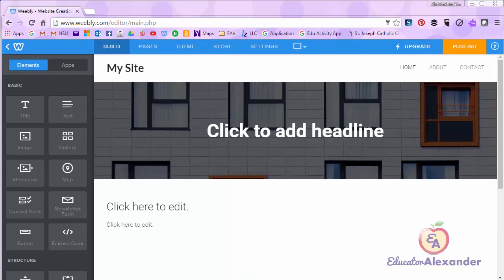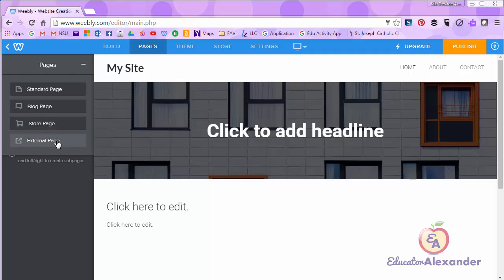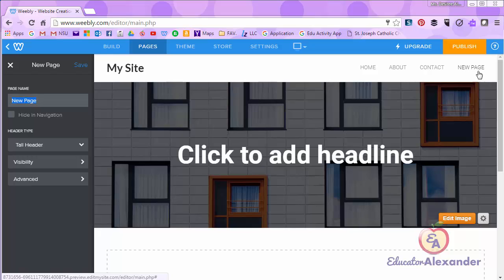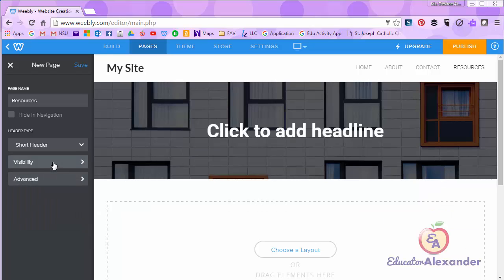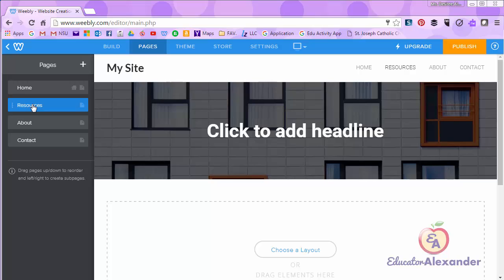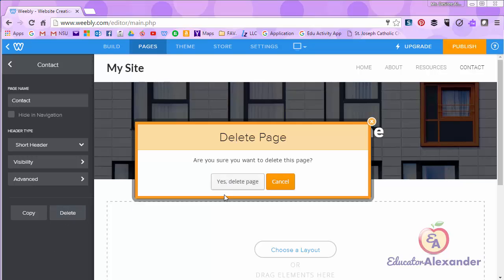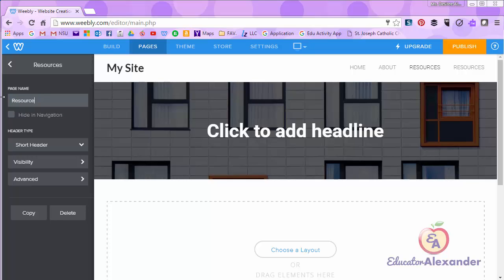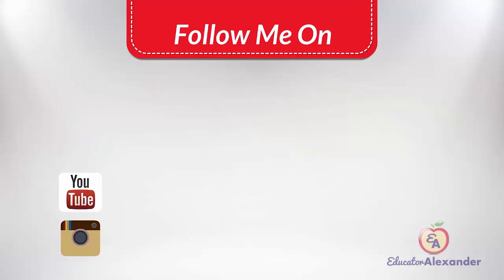Weebly How to Create Pages and Navigation Menu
Learn how to create pages on your website which will show as your navigation menu.

New to Weebly?